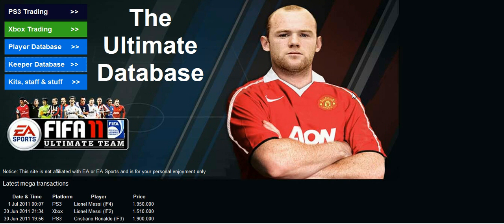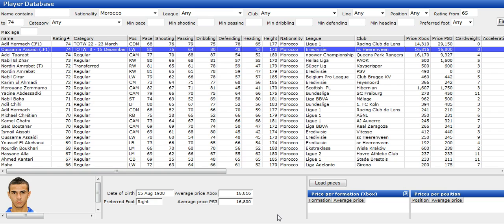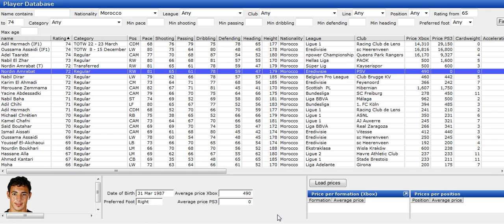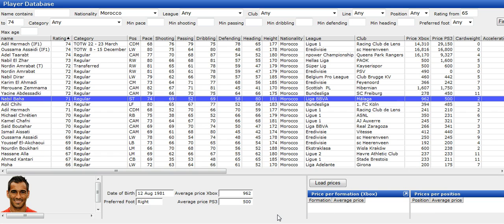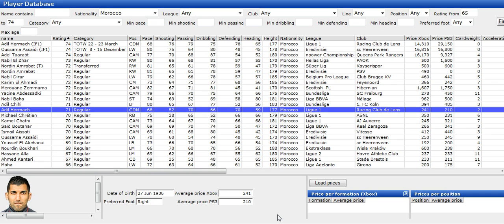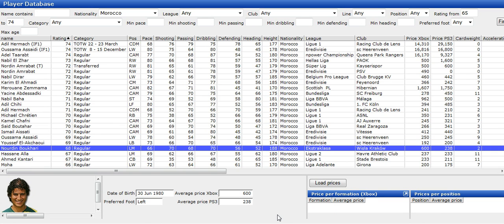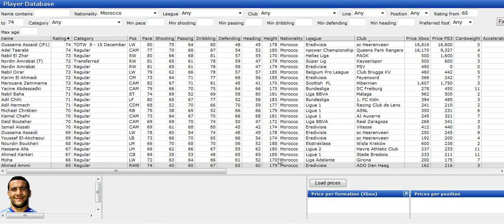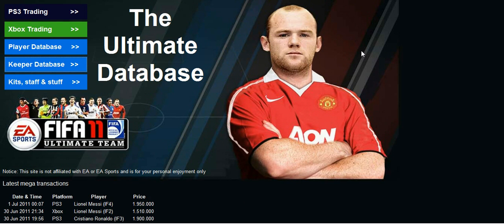Fifa 11 ultimate team: Fun silver teams Morocco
Hi in this vid i am going to show you a fun silver team to play with. In this episode it will be a Morocco team.